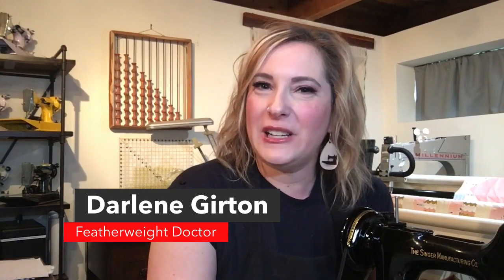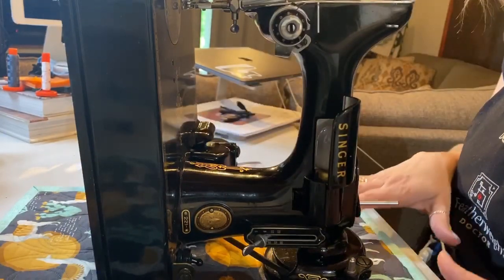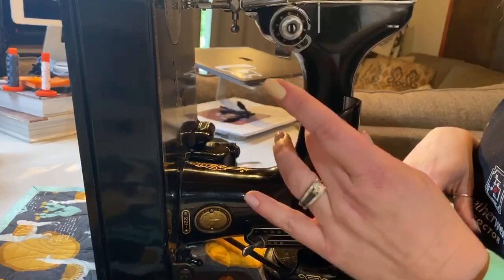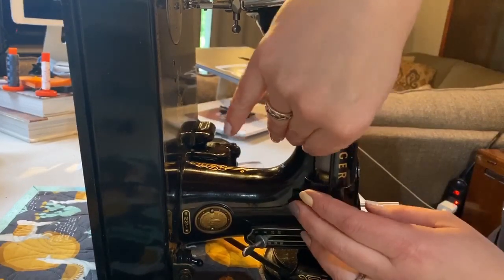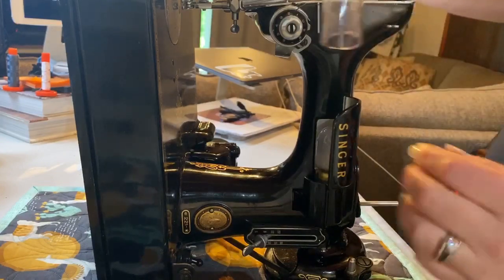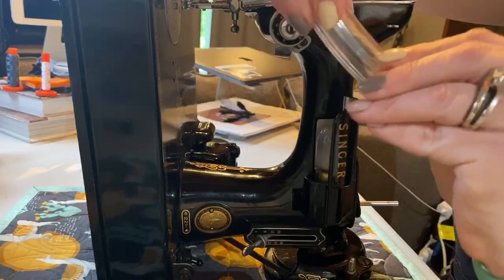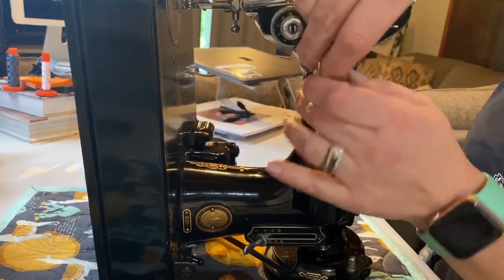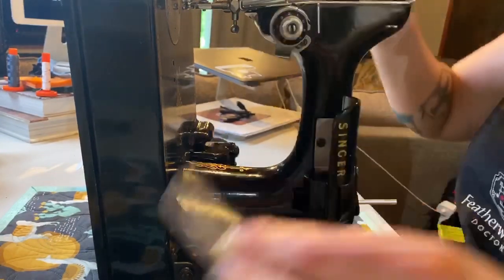All About LED Bulbs for your Singer Featherweight 221 and 222.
Join Darlene on this helpful video demonstrating the best way to remove an old light bulb and install a new LED bulb in your vintage Singer Featherweight 221/222.